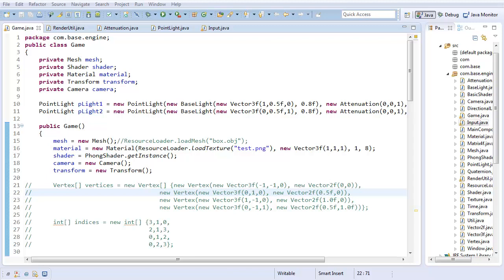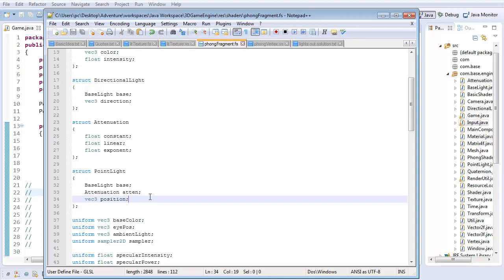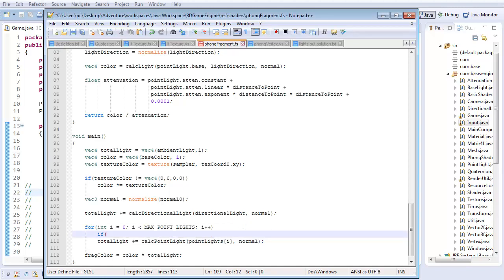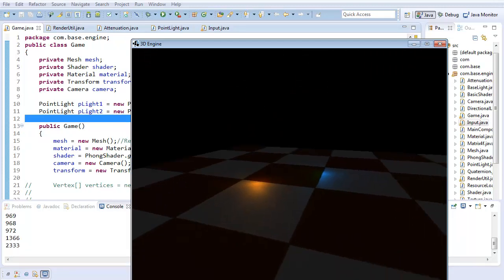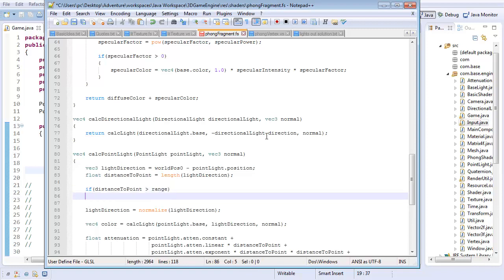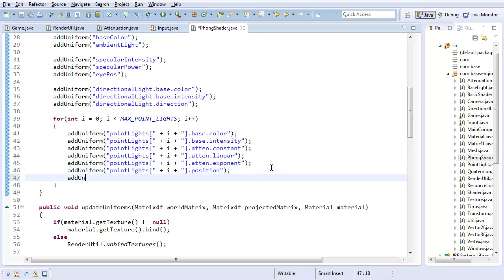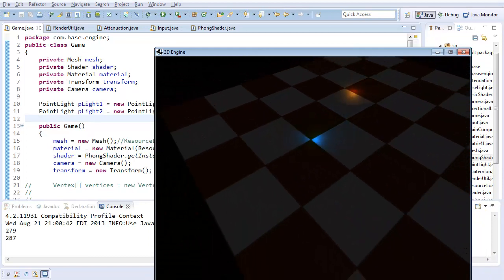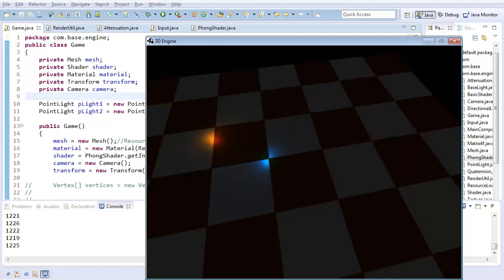#29 3D Game Engine Tutorial: Optimizing Point Lights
In this video, we make some adjustments to our point lights to make them more performance-friendly.